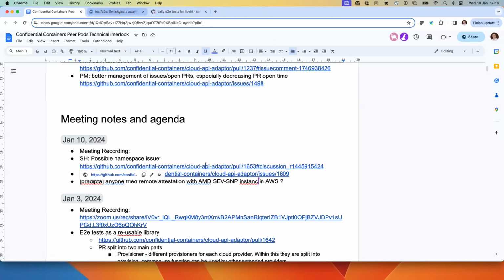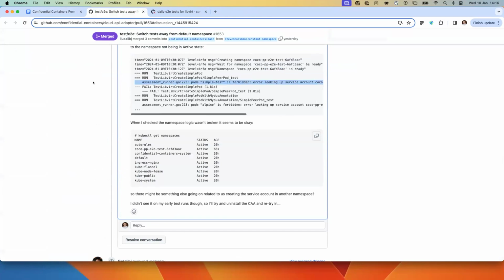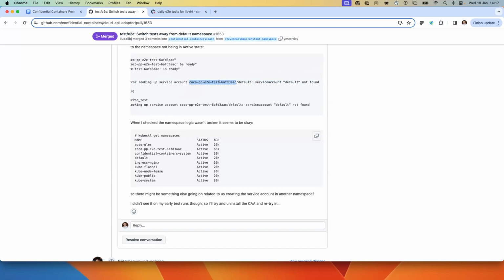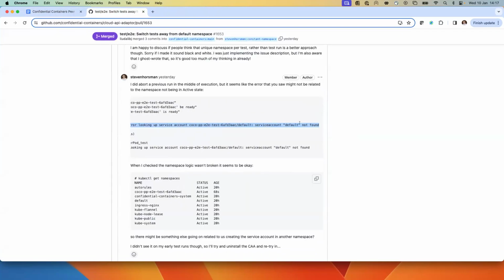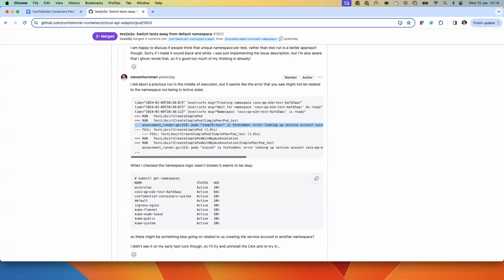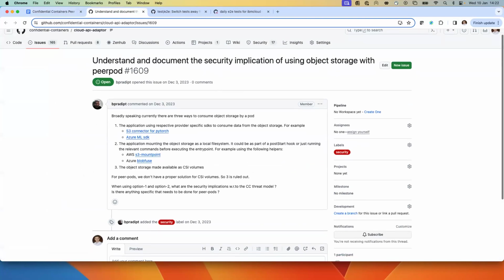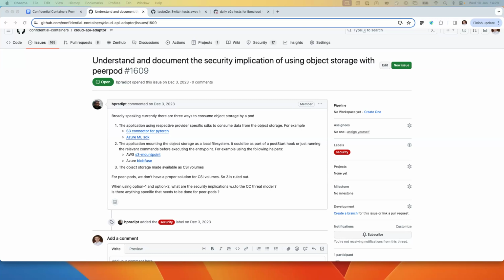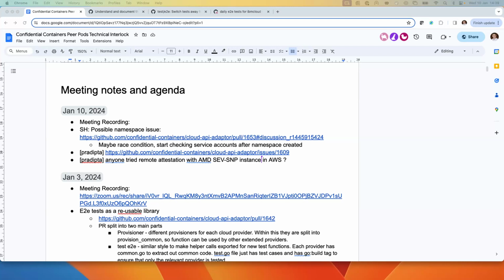PeerPods Weekly Meeting - 2024 01 10